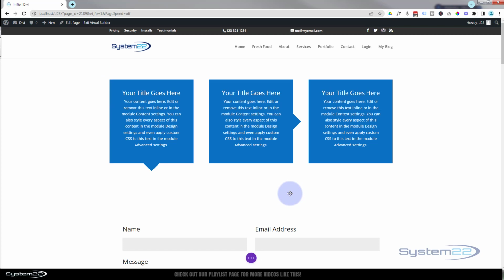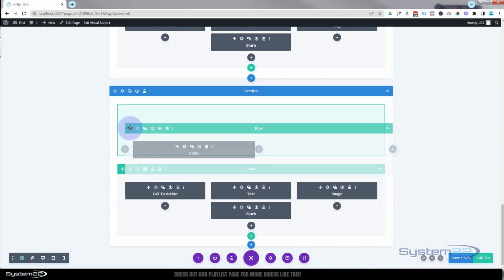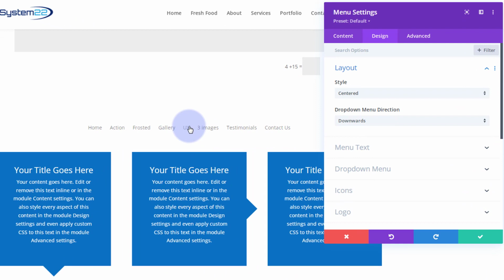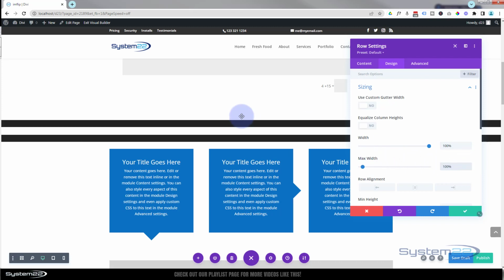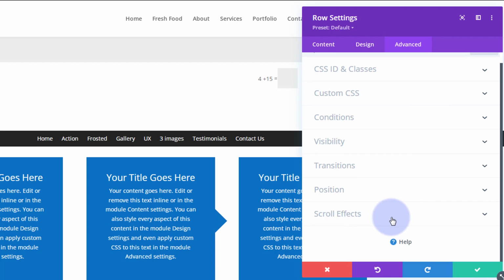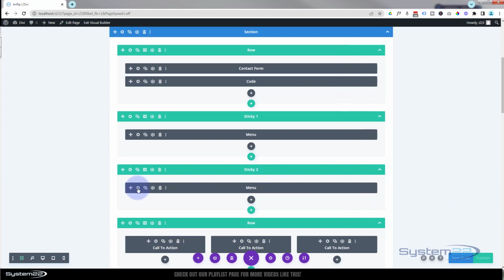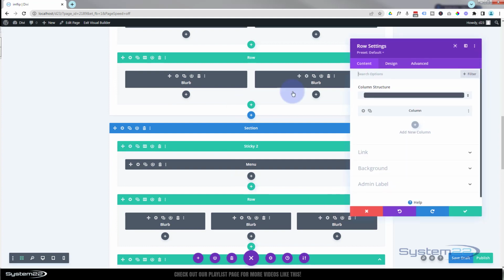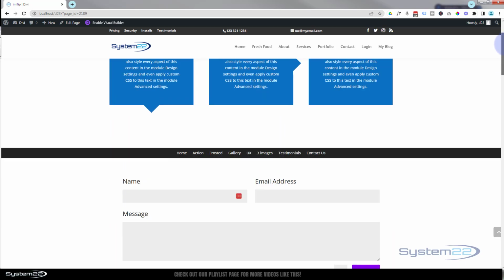Divi Theme Magic Unveiled: Create Mind-Blowing Cascading Sticky Menus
Welcome to the world of Divi Theme magic! In this exciting video, we unveil the secrets behind creating mind-blowing cascading sticky menus that will elevate your website to new heights and provide an unforgettable user experience. Get ready to discover the power of Divi Theme as we dive deep into the art of crafting stunning and dynamic menus.

With Divi Theme as your secret weapon, you'll learn the step-by-step process to create mesmerizing cascading sticky menus that captivate your audience. From smooth transitions to eye-catching animations, we'll guide you through the techniques and strategies to make your menus stand out. Enhance your website's navigation and engage your visitors like never before.

Join us on this journey of design mastery as we unveil the magic of Divi Theme. Whether you're a web designer, developer, or DIY enthusiast, this video is your ticket to creating mind-blowing cascading sticky menus that leave a lasting impression. Get ready to unleash the magic and provide an unforgettable user experience with Divi Theme's cascading sticky menus.

v=ZAO2MH0dQtk&list=PLqabIl8dx2wo8rcs-fkk5tnBDyHthjiLw

v=rNhjGUsnC3E&list=PLqabIl8dx2wq6ySkW_gPjiPrufojD4la9